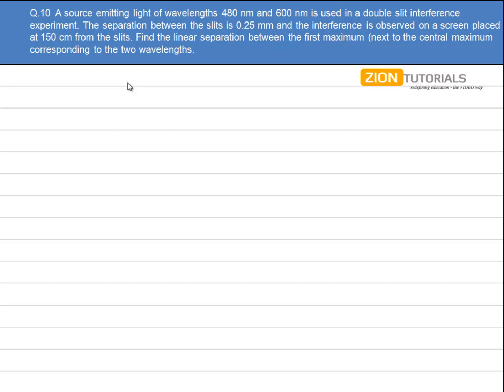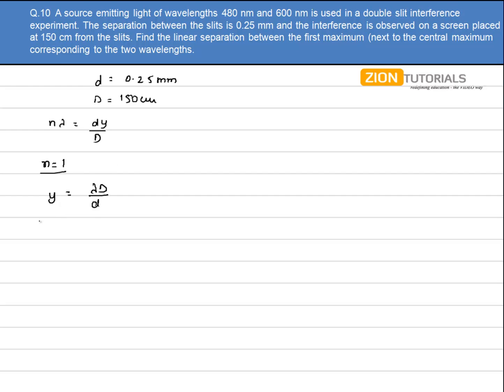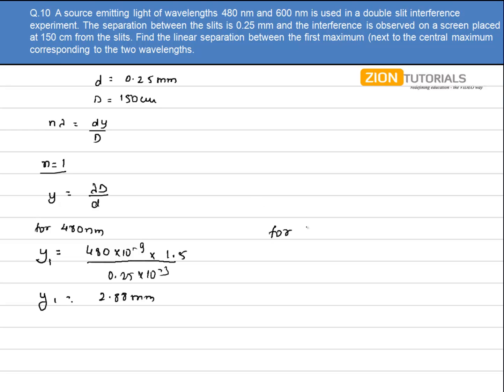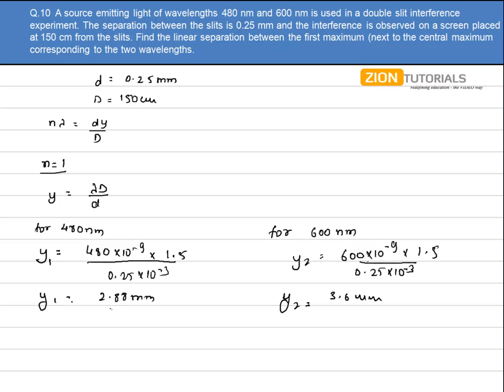light waves Q 10 - H.C. Verma Physics Video Solutions